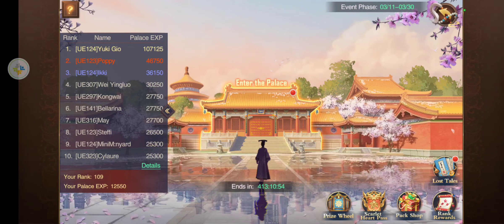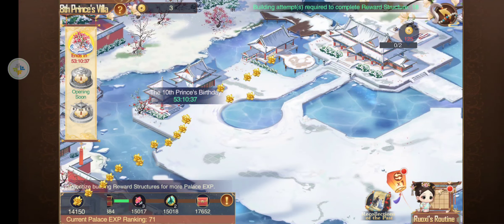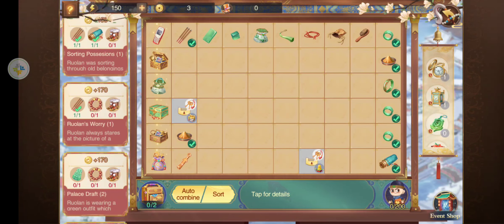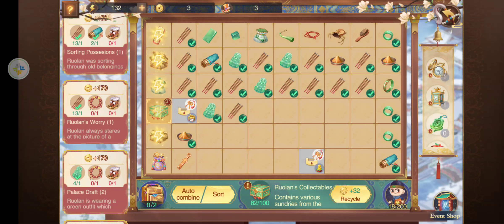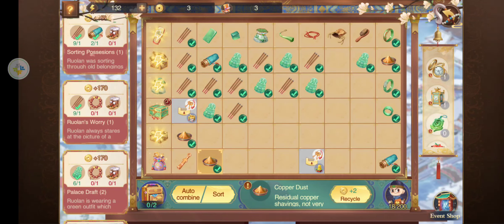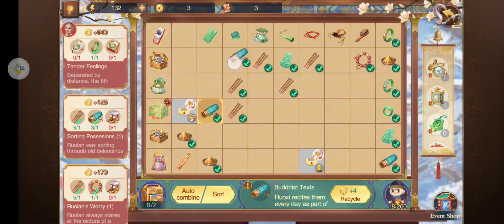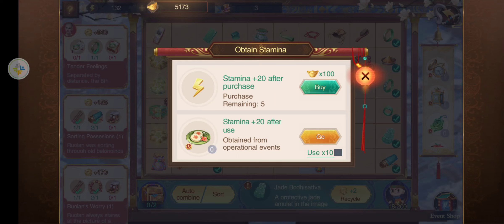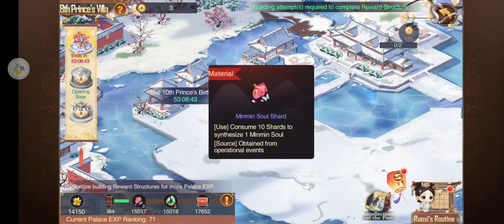Call me Emperor Scarlet Heart gameplay event 1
Gameplay for Rouxi Daily Routine